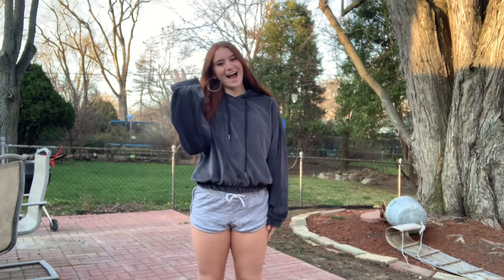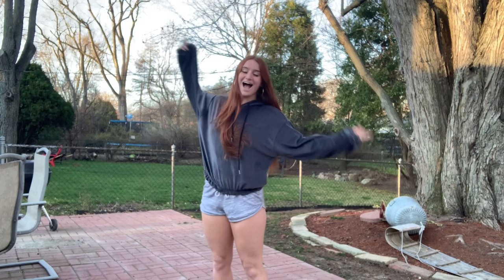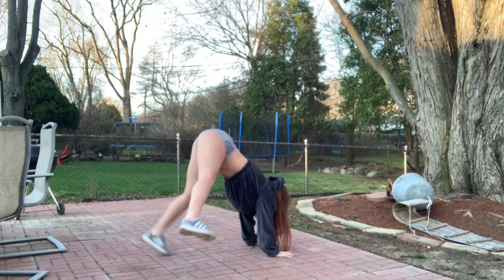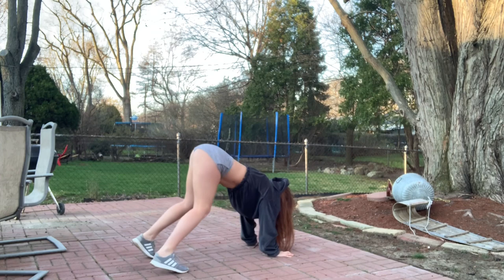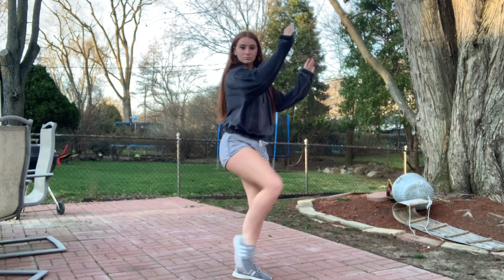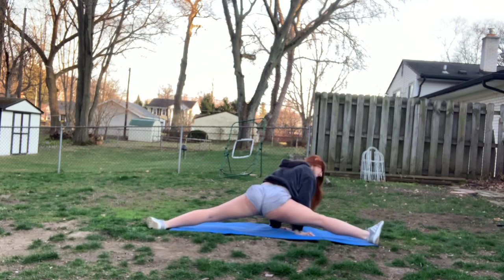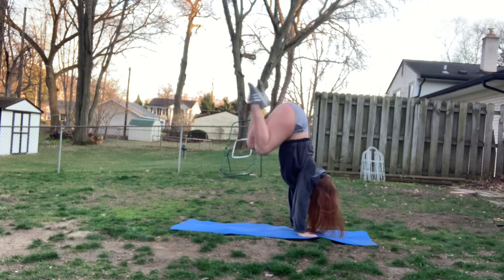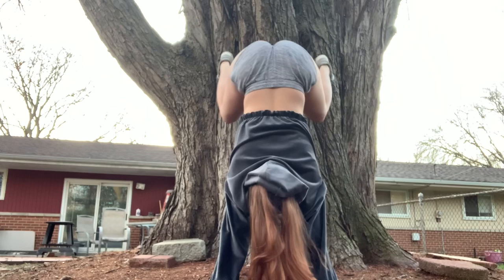Throw it back tutorial part 2!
Hopefully this voice over was okay. I’m starting to try new things to make my content better, bare with me. I edit everything on my own and I’m not the most technologically advanced, HAHA!!

Tiktok, Instagram, Snapchat, and twitter: mikailadancer